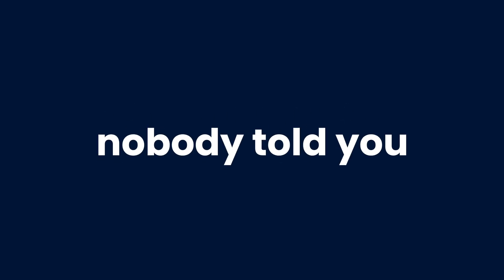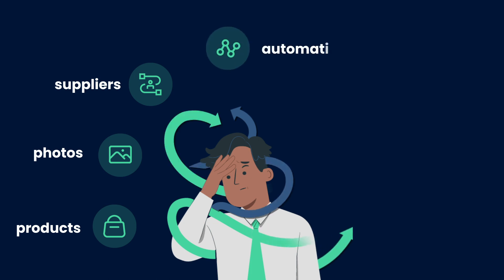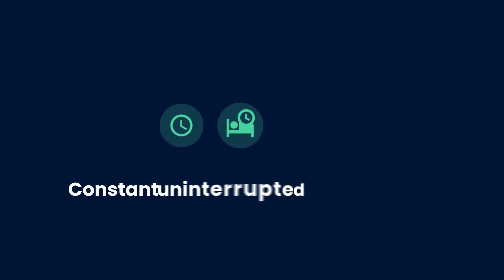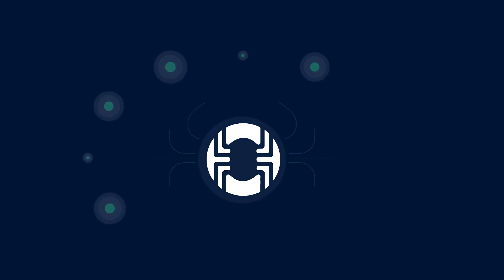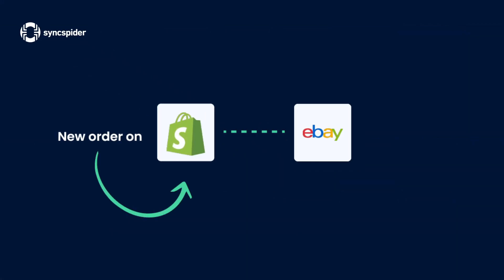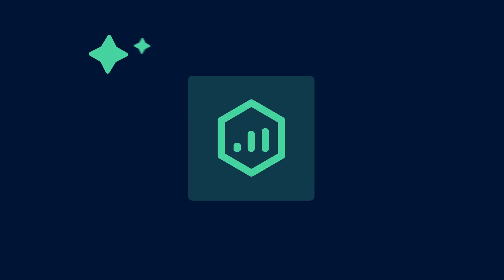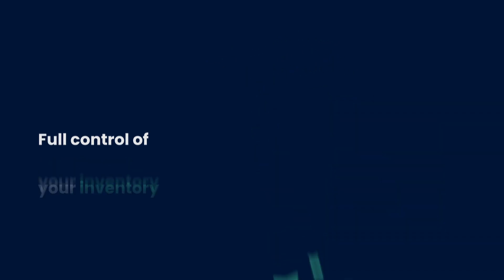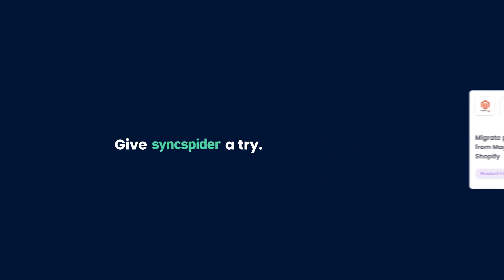eCommerce Integration Tool for Exponential Business Growth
🚀 Unlock the Full Potential of Your Online Store with SyncSpider 🚀
Welcome to the cutting-edge world of eCommerce integration and automation! SyncSpider is more than just a tool; it's the key to unlocking unprecedented growth and efficiency for online businesses.

🌐 Seamless eCommerce Integration 🌐
Integrate effortlessly with major platforms like Shopify, Amazon, PrestaShop, Odoo, and WooCommerce. Manage multiple channels in a unified, streamlined manner, elevating your operational efficiency.

🛒 Shopify Integration: Supercharge Your Store 🛒
SyncSpider turns Shopify stores into high-performing powerhouses by synchronizing inventory, orders, and customer data across multiple channels.

📦 Amazon Integration: Expand Your Marketplace Reach 📦
Link your Amazon store to other platforms, update listings, and manage orders seamlessly with SyncSpider.

🎨 PrestaShop Integration: Streamline Your Online Business 🎨
PrestaShop merchants, it's time to elevate your eCommerce game! SyncSpider seamlessly integrates with your PrestaShop store, allowing you to synchronize your product catalog, orders, and customer data with multiple platforms. Streamline your operations, update your inventories in real-time, and provide a seamless shopping experience, all from one central hub.

🔧 Odoo Integration: Optimize Your Operations 🔧
For businesses using Odoo, SyncSpider offers a transformative solution. Integrate your Odoo system with many platforms to synchronize your business processes. From inventory management to customer relations, SyncSpider bridges the gap between Odoo and other eCommerce channels, ensuring a smooth, efficient workflow that drives business growth.

🔗 WooCommerce Integration: Enhanced Efficiency 🔗
Integrate your WooCommerce business effortlessly, syncing products, orders, and customer data with other platforms for enhanced efficiency.

🌟 +350 More Apps Available on Our Integration List 🌟
Discover the power of connecting with over 350 additional applications, further expanding your eCommerce capabilities and reach.

🔝 Why Choose SyncSpider? 🔝
Multi-platform integration made easy.
Real-time data synchronization.
Streamlined operations for growth.
User-friendly interface.
Dedicated support team.

🌟 Join the eCommerce Automation Revolution 🌟
Elevate your business with SyncSpider, the ultimate eCommerce integration tool. See how we can transform your online business for exponential growth.

✨ Experience the SyncSpider Difference ✨
Watch our explainer video for insights into revolutionizing your eCommerce business.